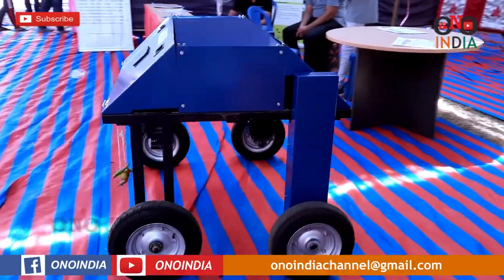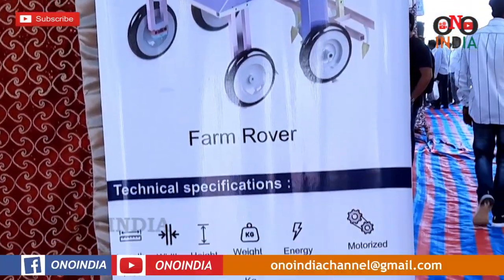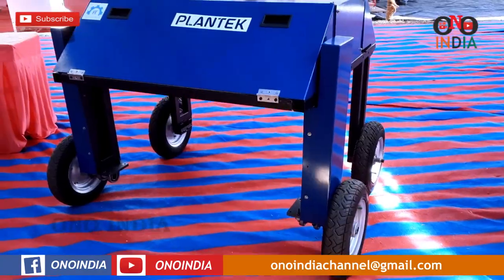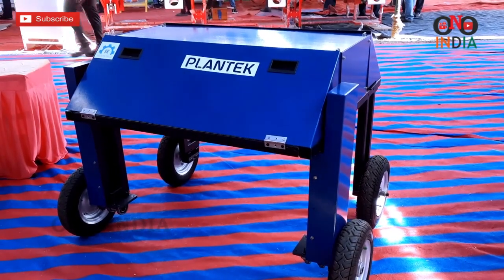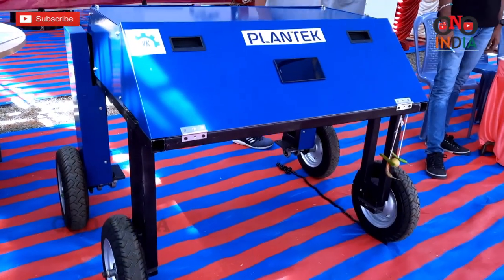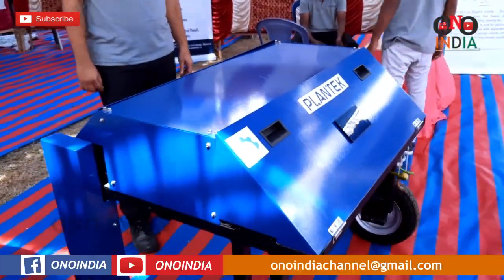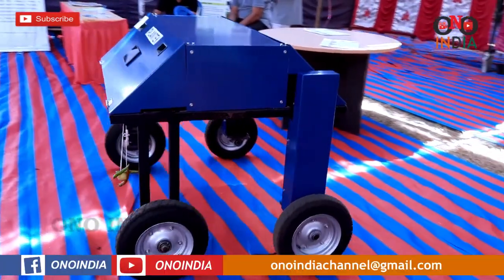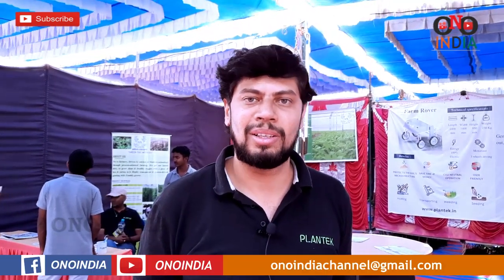Plantek Multipule Farm Rover | Bengaluru IIHR National Horticultural Fair 2023 | ONO INDIA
Plantek Multipule Farm Rover | Bengaluru IIHR National Horticultural Fair 2023

Farm rover, rover, agri rover, plantek, agri machine, Machinery, Agriculture machinery, Machineries, Agriculture, Horticultural Fair 2023, ICAR, IIHR, bangalore, Bengaluru, hesaraghatta, dr hima bindu, agriculture, Horticulture, Kannada

Dear Viewer’s
And Watch
And Also Comment Question in Videos Commet Box.